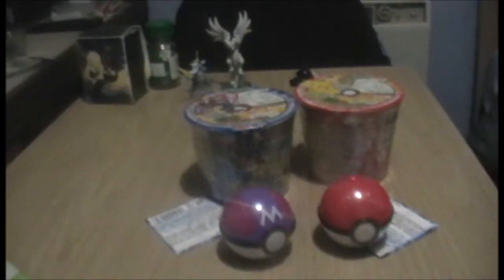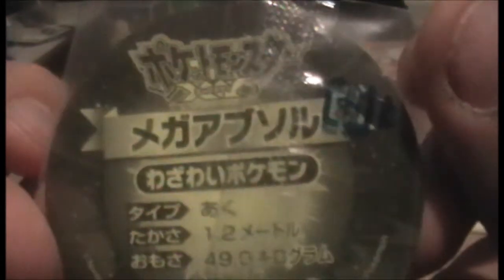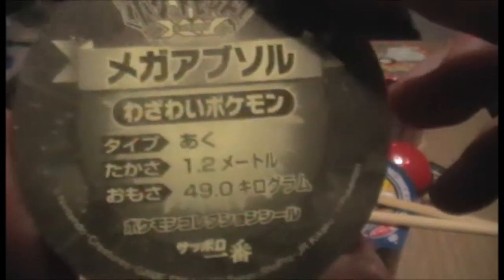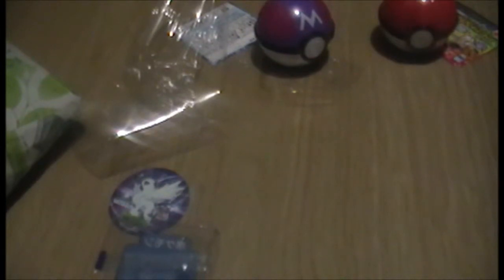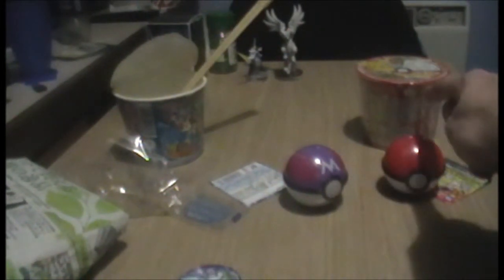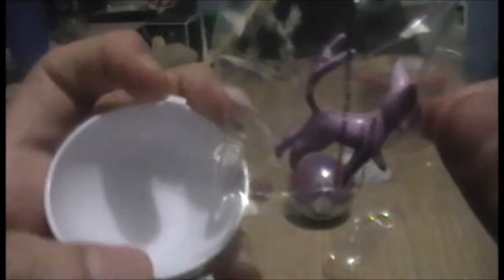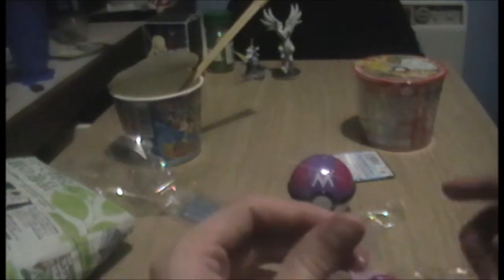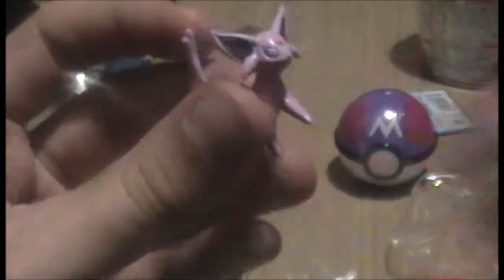Food Review: 2nd Pokemon Special- Seafood Ramen and Pokeball Candy Capsule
My second Pokemon-themed food review, this time focusing on the Seafood Ramen and Pokeball Candy Capsule. I was also joined by Tim and Glyn, their channels can be found below: